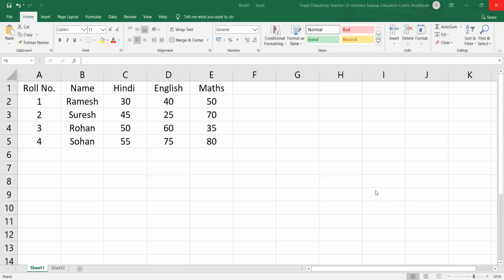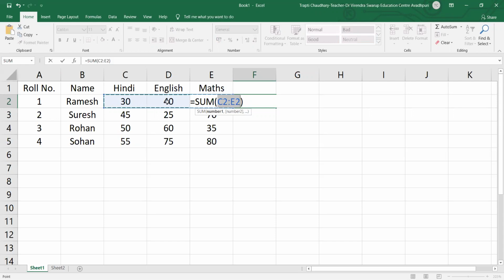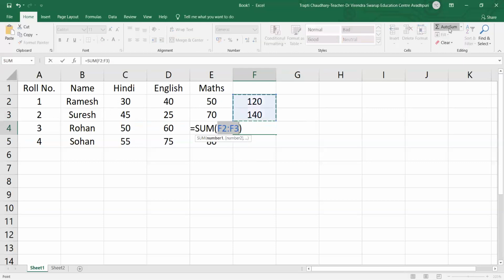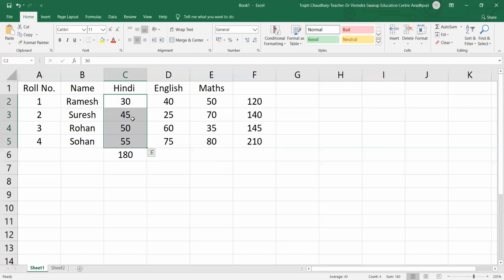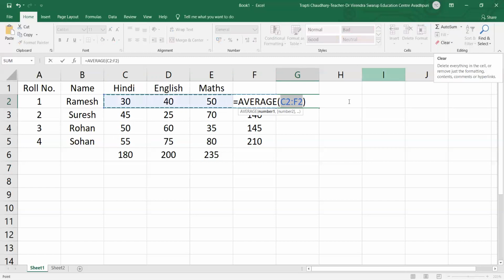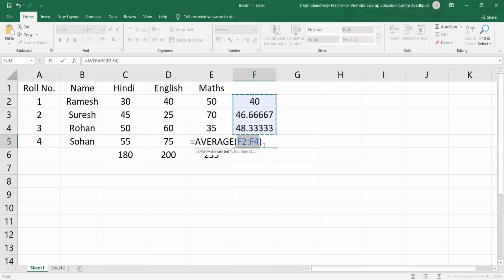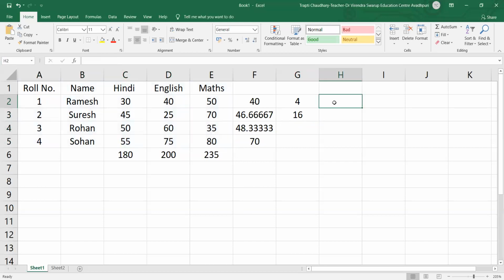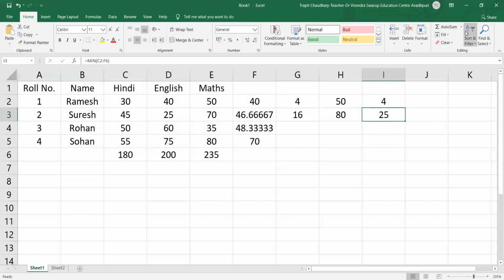MS Excel (AutoSum)